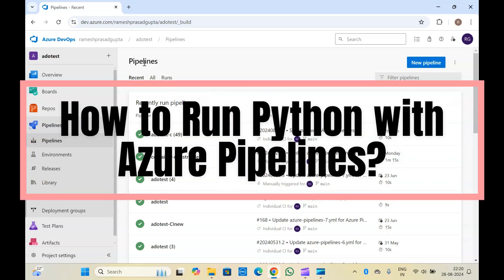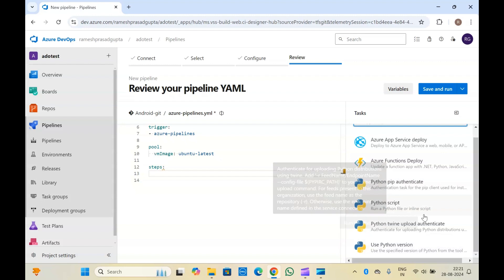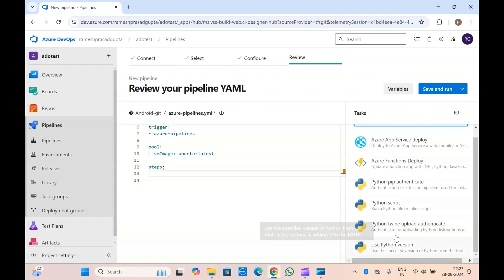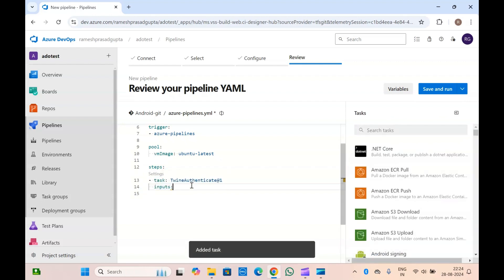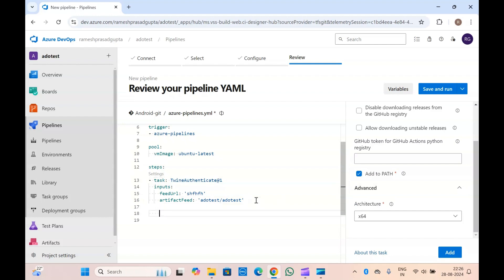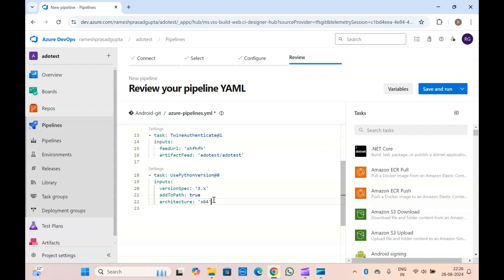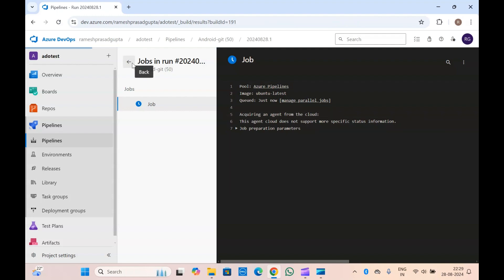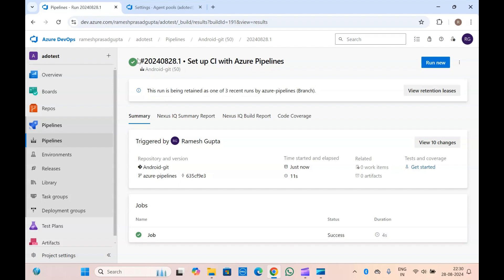How to create a Python pipeline in Azure DevOps? | How Python can be used in Azure | Python Tutorial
In this video, we explore how to seamlessly integrate Python with Azure Pipelines. You will learn step-by-step how to run Python scripts within your Azure DevOps CI/CD pipelines, including how to pull Python packages from repositories, authenticate securely, and push packages back to repositories. Whether you're automating testing, deployments, or package management, this guide will help you enhance your DevOps practices with Python and Azure Pipelines.

Can I run a Python script in Azure?
How to run Python script in Power Automate?
How can I run a Python script in the cloud?
How Python can be used in Azure?
How do I deploy Python code in Azure DevOps?
How do I deploy a Python function in Azure?
How do I host a Python application on Azure?
How do I host a Python package on Azure DevOps?
How to schedule a Python script to run daily in Azure?
How to run Python script in adf pipeline?
How do I run a Python script automatically every day online?
Can you run Python scripts in Azure?
How to create a Python pipeline in Azure DevOps?
Azure pipeline Python script example
Run python script in azure pipelines github
Run python script in azure pipelines example
Azure DevOps pipeline Python script arguments
pythonscript@0
Azure DevOps Python examples
Run pytest in Azure DevOps pipeline
usepythonversion@0
Python pipeline in azure devops example
Python pipeline in azure devops github
Azure pipeline Python task
Azure DevOps pip install
Azure DevOps pipeline
Pytest Azure DevOps pipeline
How to run python script in azure pipeline using
How to run python script in azure pipeline github
How to run python script in azure pipeline example
pythonscript@0